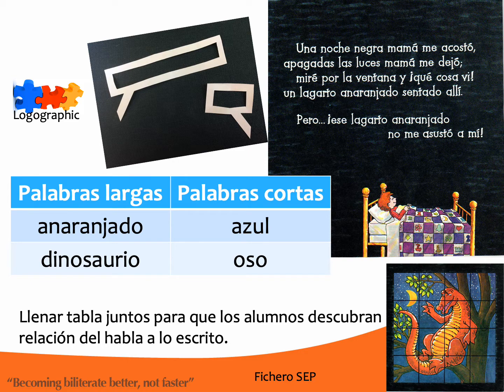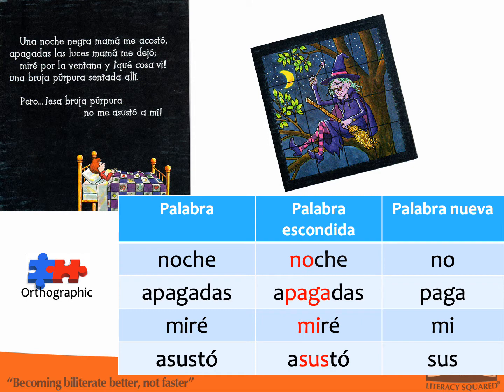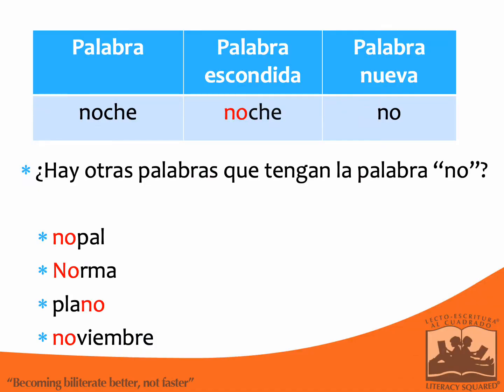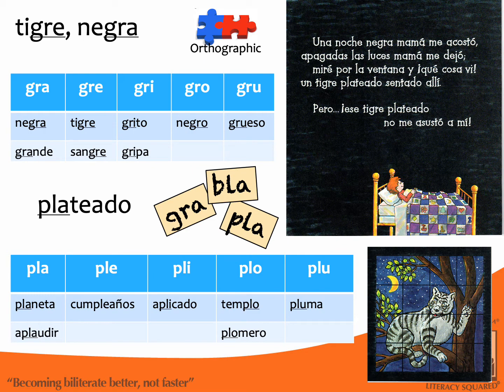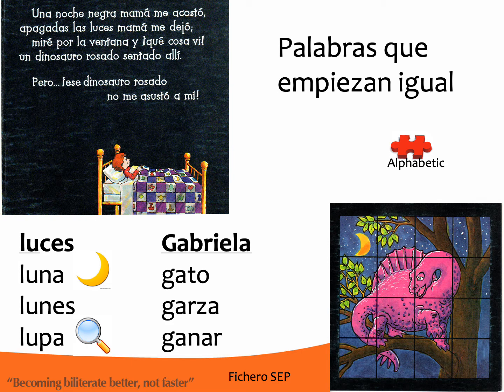Webinar: Approach to Phonics, Phonemic Awareness and Word (Part 4)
The purpose of this 6-part webinar is to provide bilingual educators with an approach to phonics, phonemic awareness, and word work within Literacy Squared.

Part 4 shares concrete examples of how to embed letter-sound relationships and word work into Literacy Squared lessons.